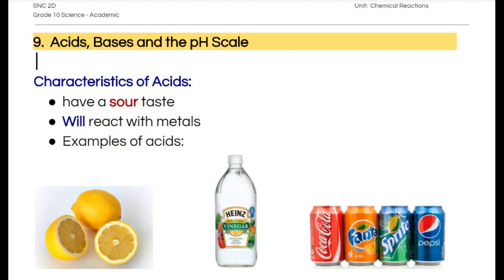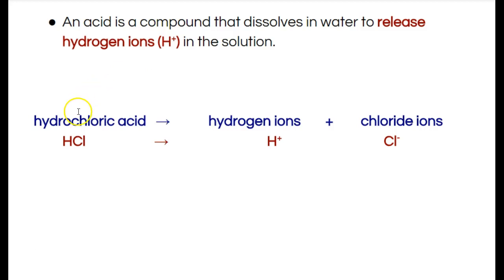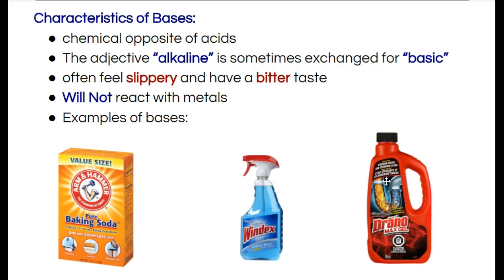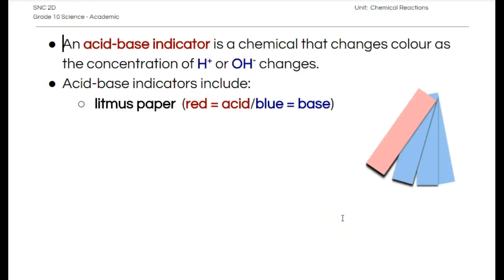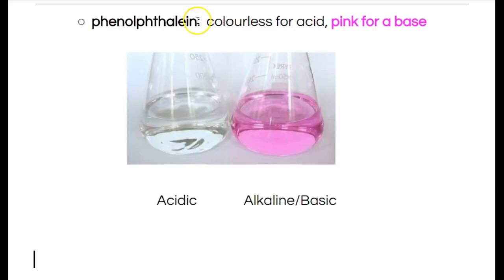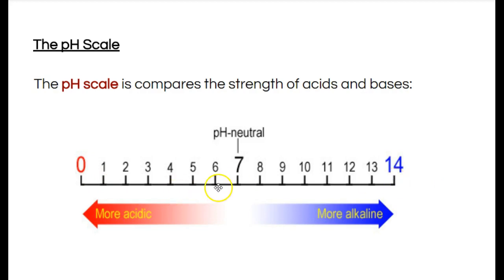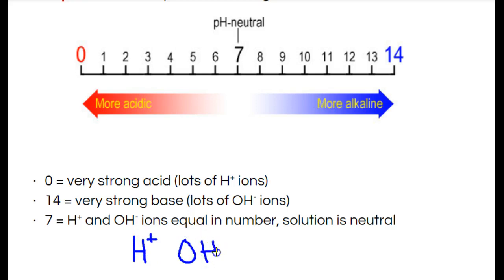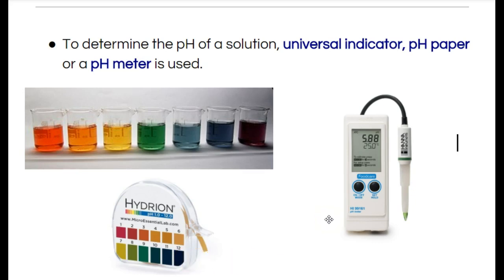Acids, Bases, and the pH Scale